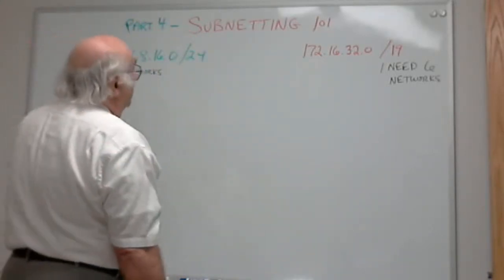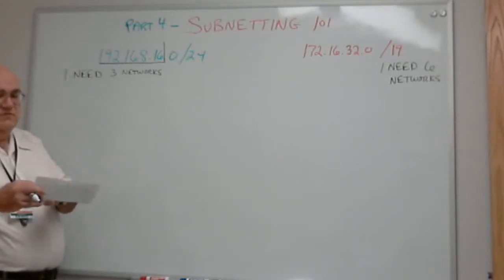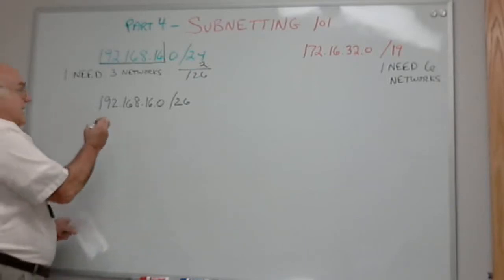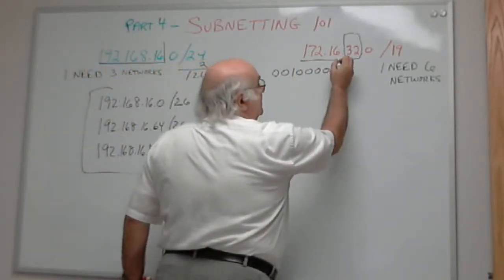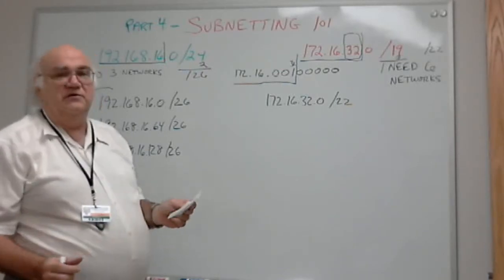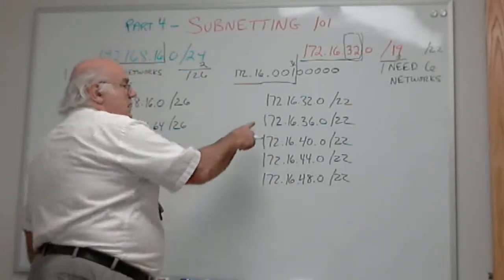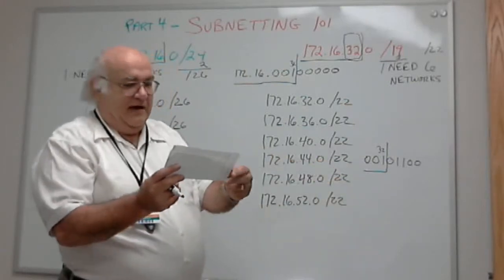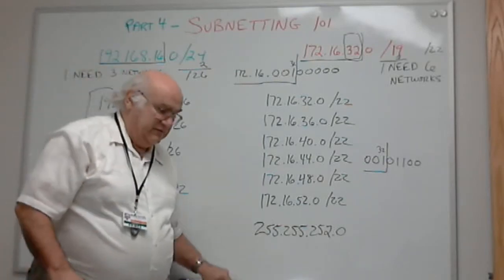Subnetting Series - Part 4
Subnetting - Part 4 of 5